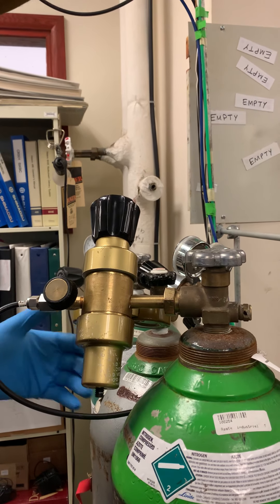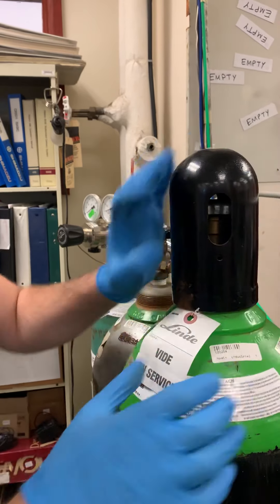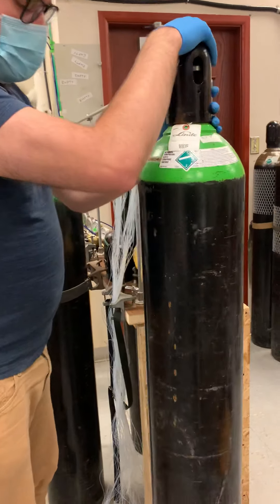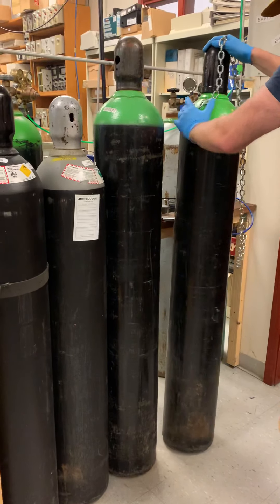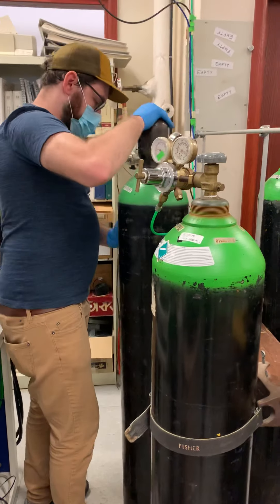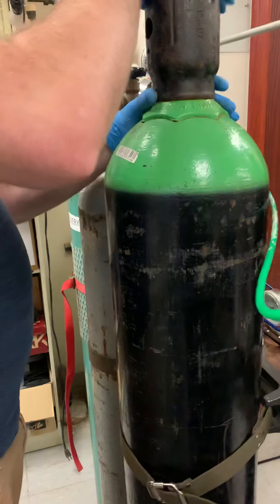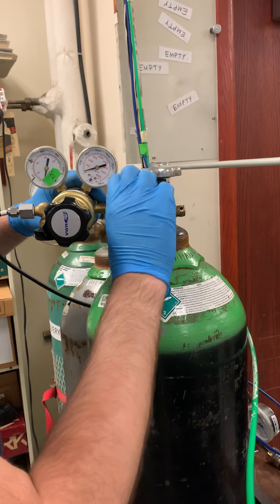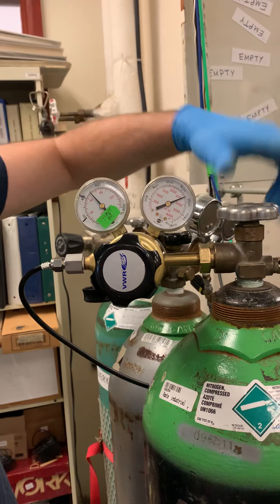Vacuum Technology Series. The gas cylinder regulator by Sean Overton.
Sean explains the operation of the regulator attached to gas cylinders. How to read it change it and set it.